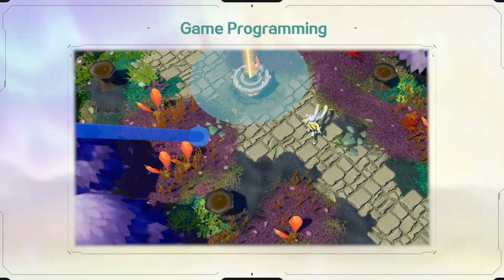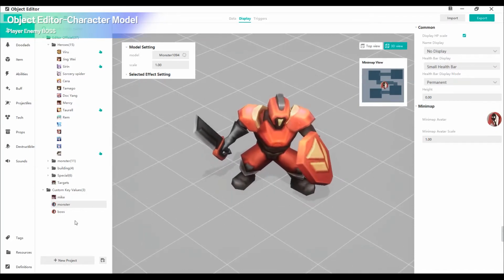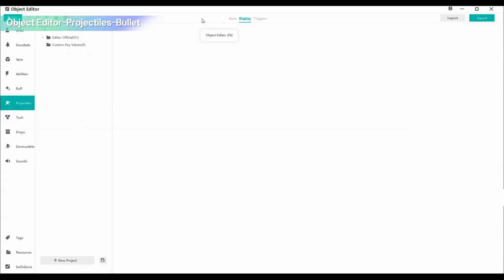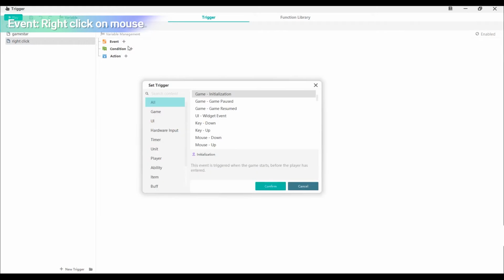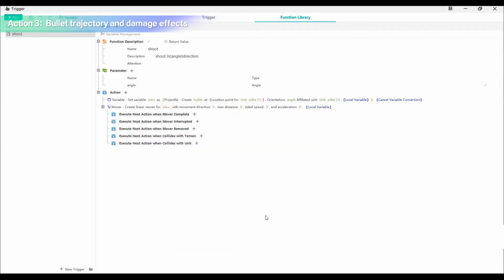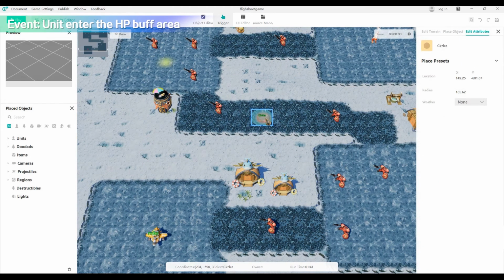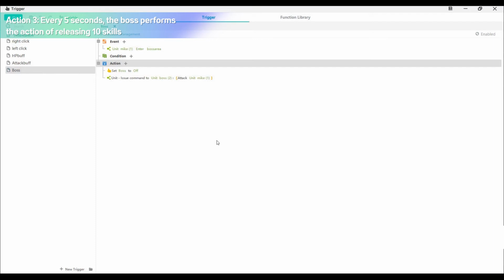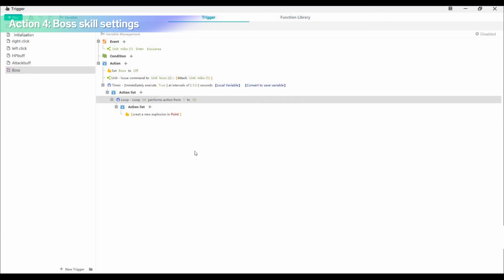Mini Project - Flight Shooting Game